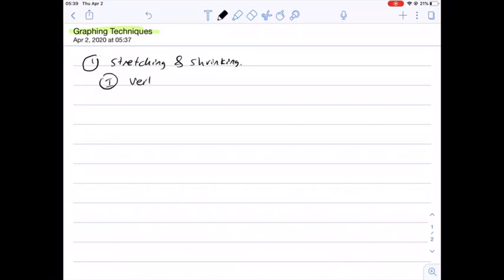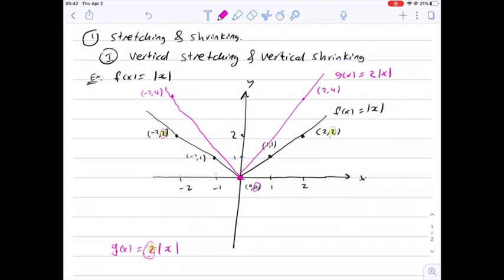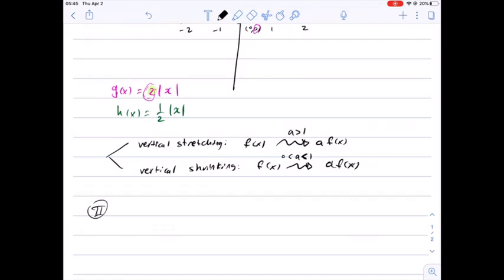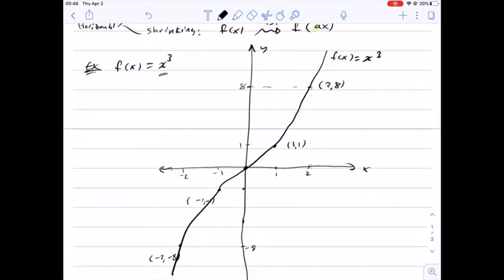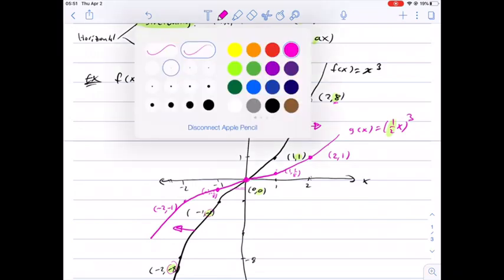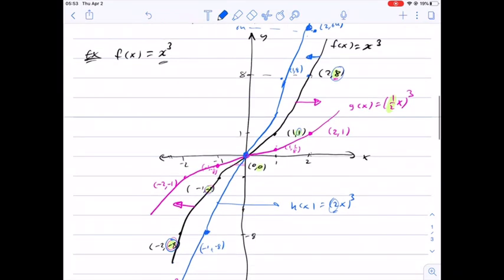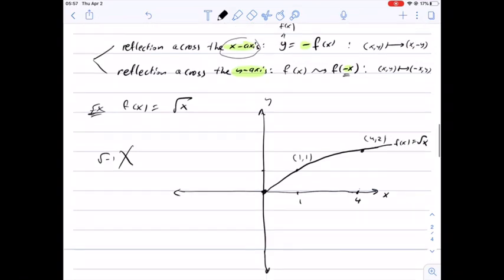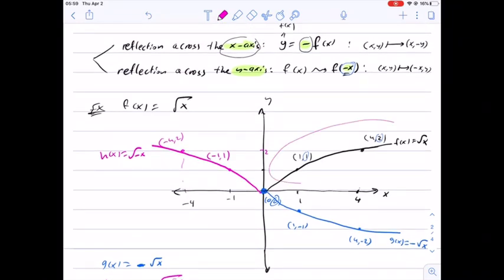Graphing Technique I (2.7)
In this lecture, we learn some graphing properties and techniques. I have splitted the lecture into two videos. In this video, we learn horizontal & vertical streatching and shrinling, and reflections.